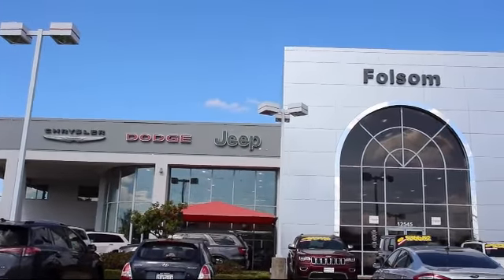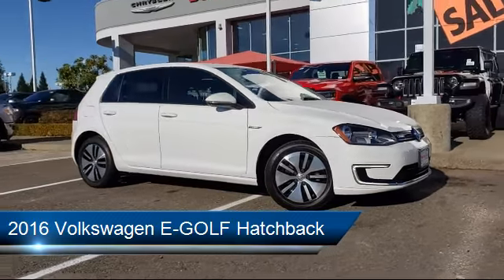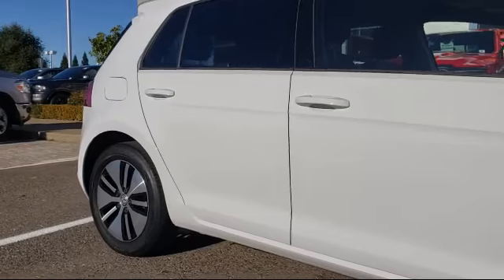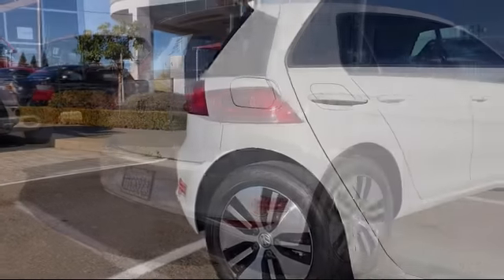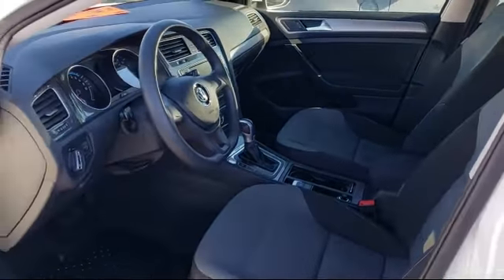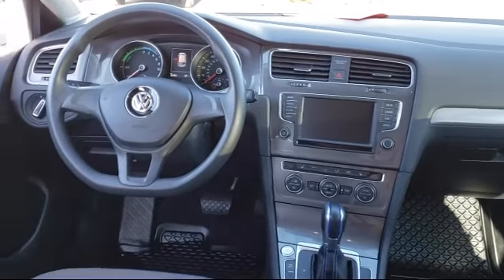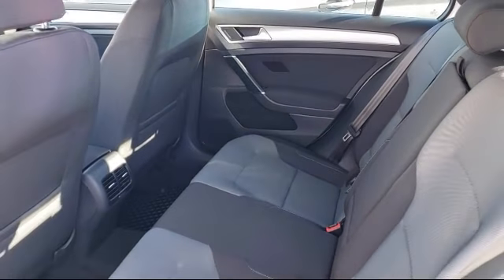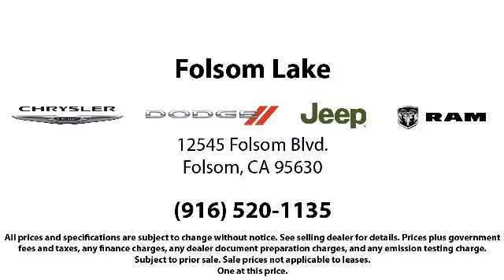2016 Volkswagen E-GOLF Hatchback SE Folsom Roseville Sacramento Elk Grove El Dorado Hills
2016 Volkswagen E-GOLF Hatchback SE Stock Number: 36U11523 Vin:WVWKP7AU0GW916716.

12545 Folsom Blvd.